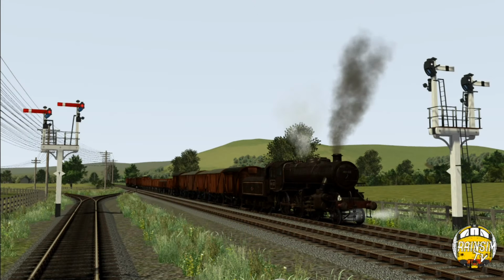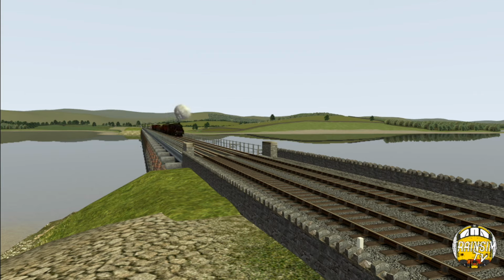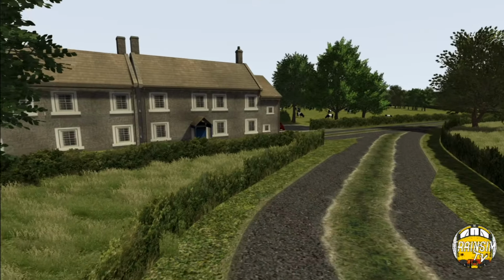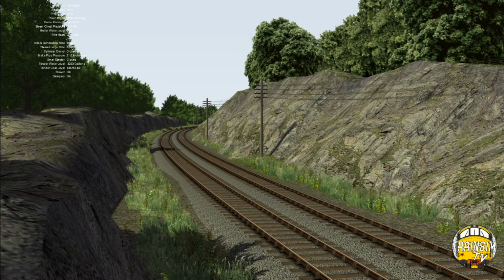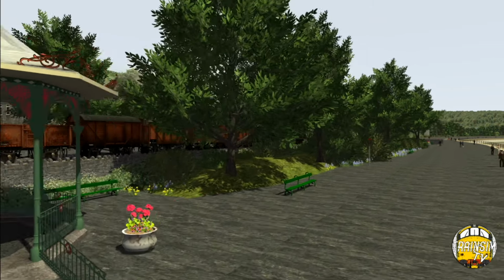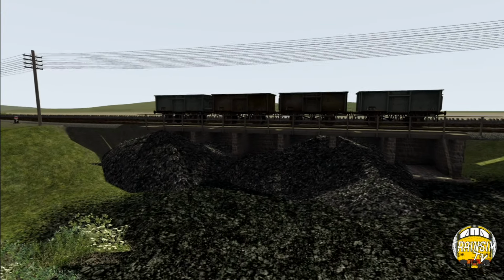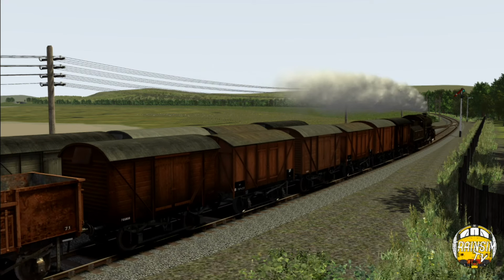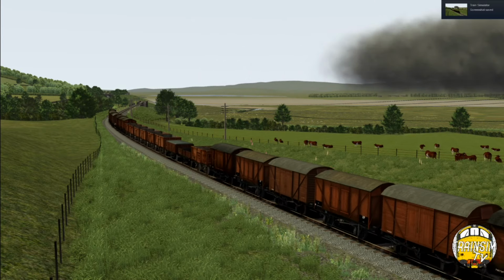Train Simulator 2020: Stainmore - The Furness Line and Hincaster Branch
This video looks at the stunning new Stainmore,Shap and Eden Valley route,and in particular at the scenic coastal run from Plumpton to Hincaster,passing through the delights of Grange-Over-Sands and over the awesome Arnside Viaduct en route!

Follow tom on Twitch,live Tuesdays and Saturdays at 20:00: